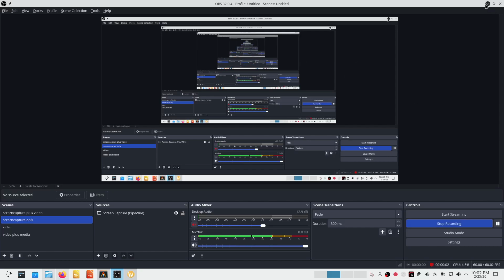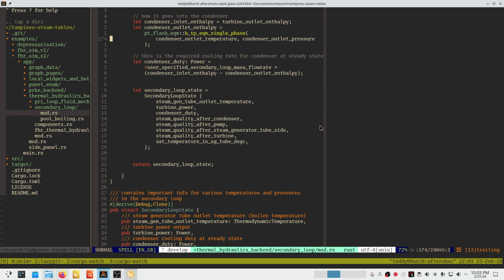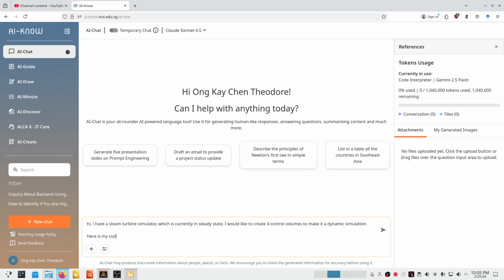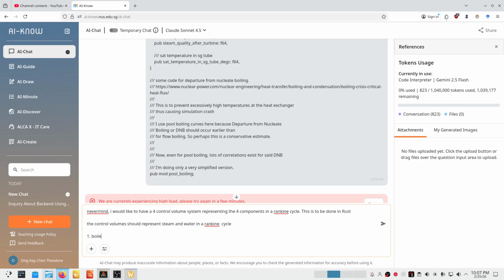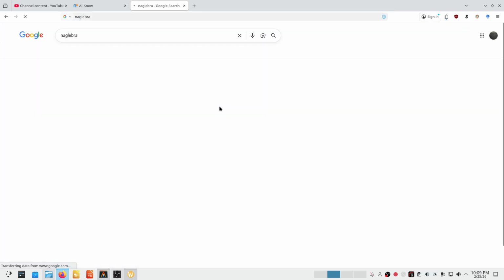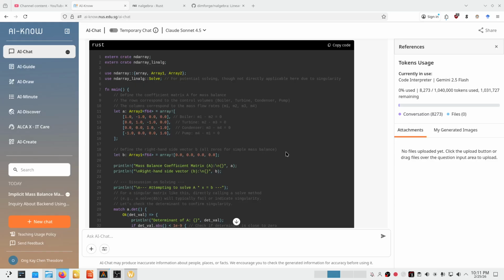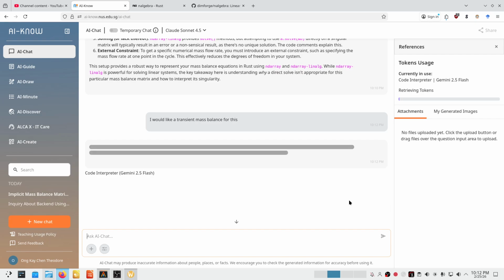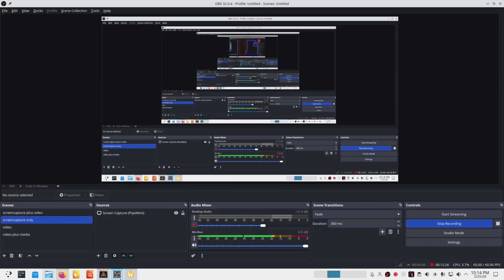fhr sim v2 development diary part 1